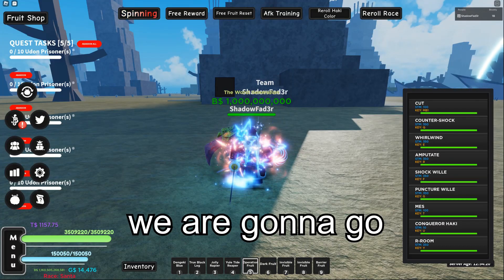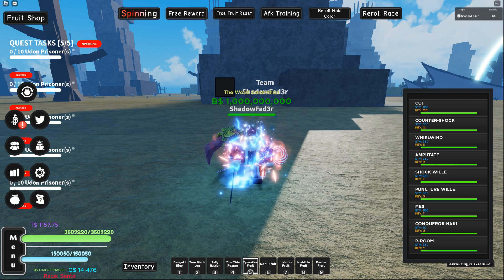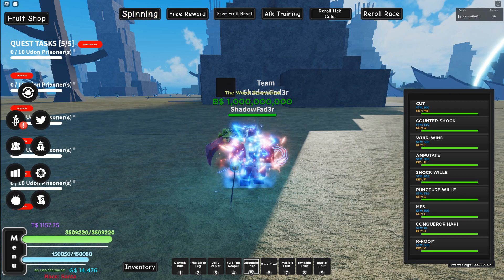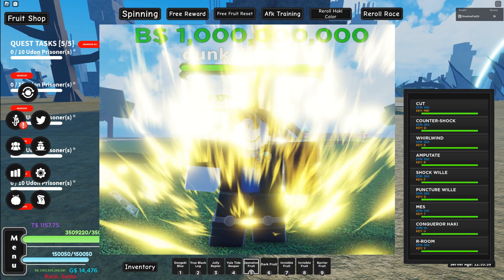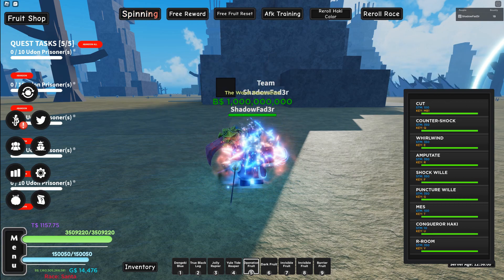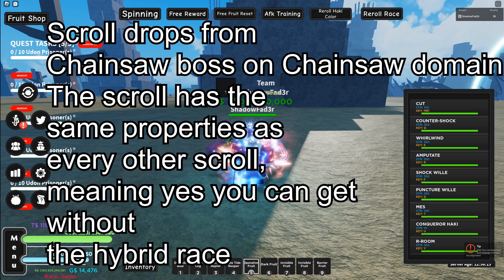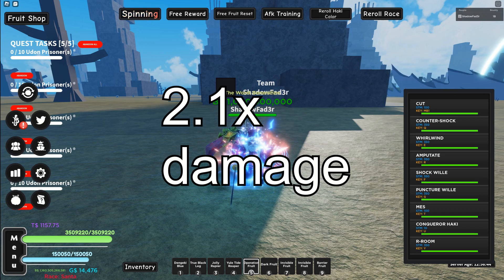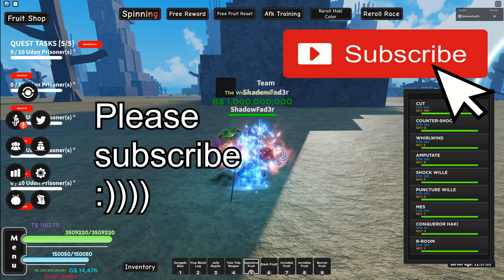[AOPG] BEST TRANSFORMATION/SUPPORT STYLE TIER LIST! A One Piece Game | Roblox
timestamps:
0:00 Intro
0:27 #6 and #5
0:59 #4 and #3
1:27 #2
1:56 #1
2:19 end